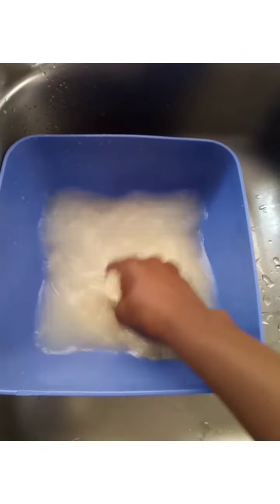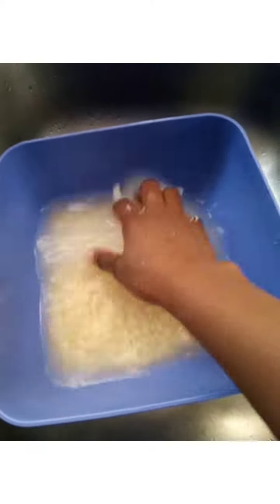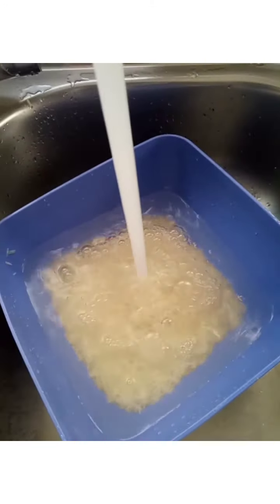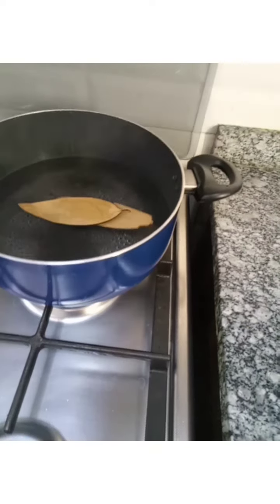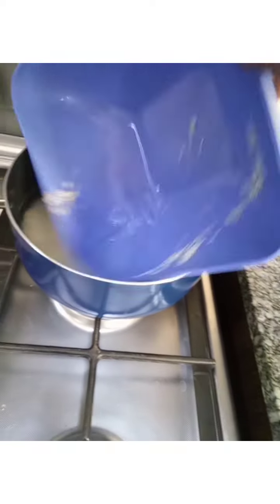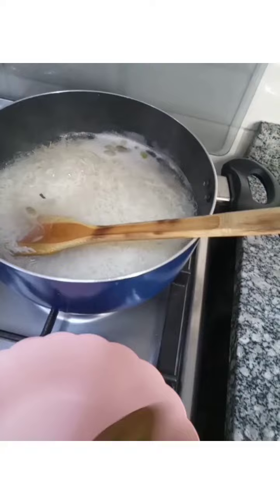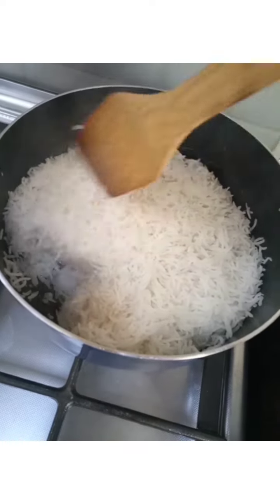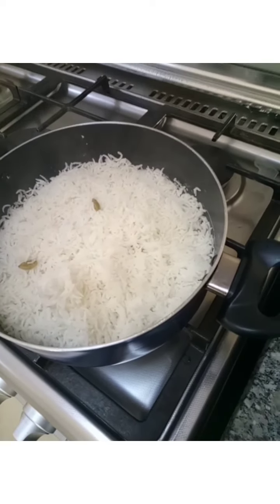How to prepare Super Perfect White Rice.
So much easy and faster